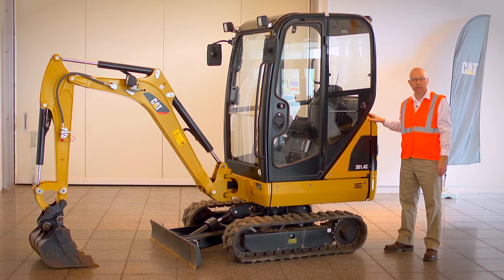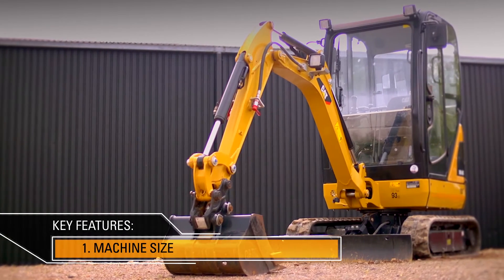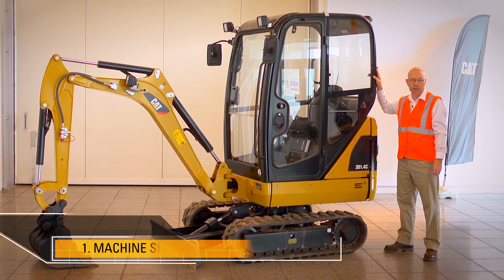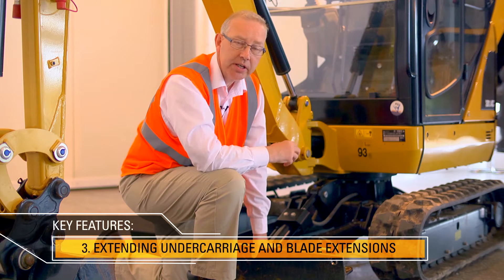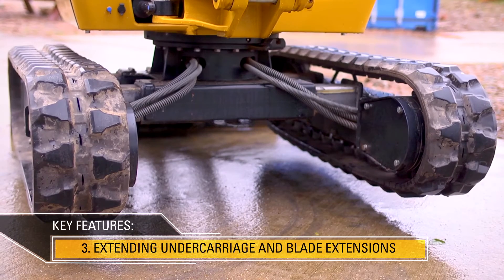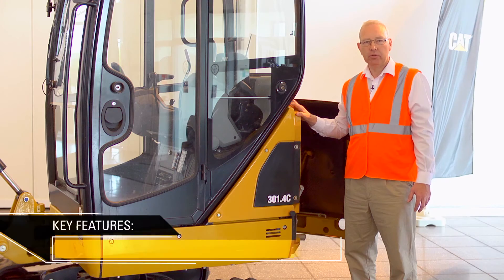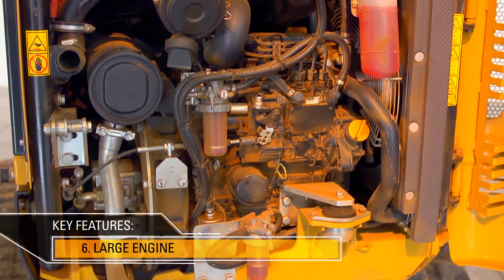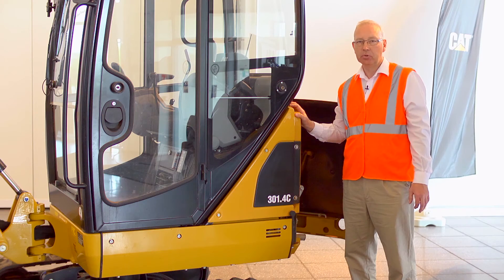Cat® 301.4C Mini Excavator Overview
| Learn about the Cat® 301.4C Mini Excavator in this short video and see how this machine can help you in your work.